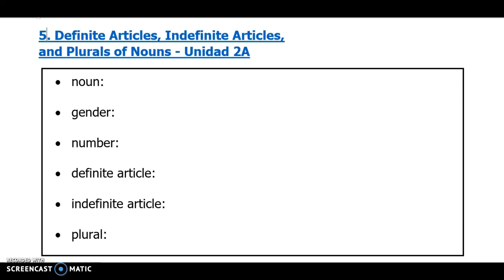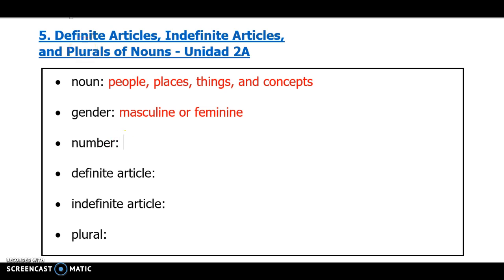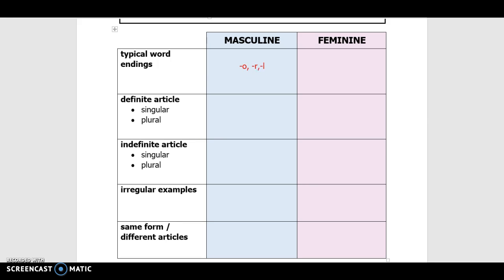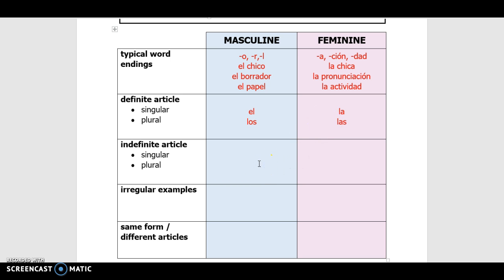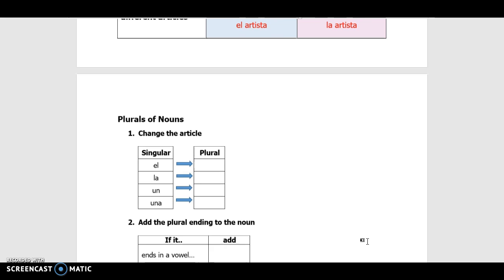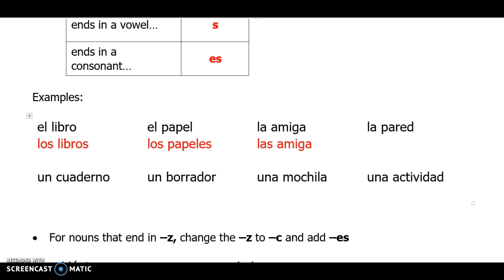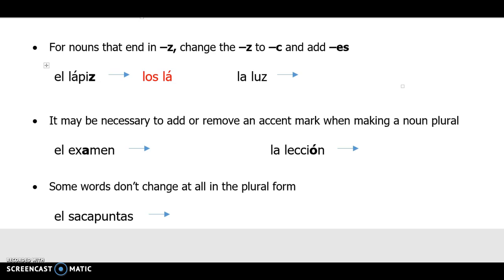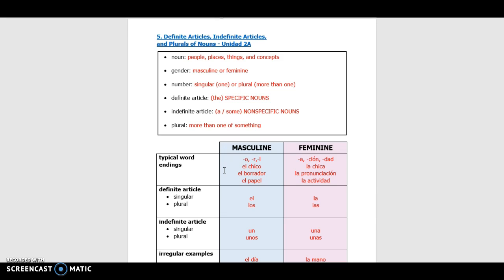Definite and Indefinite Articles, Plurals - Grammar Notes 5